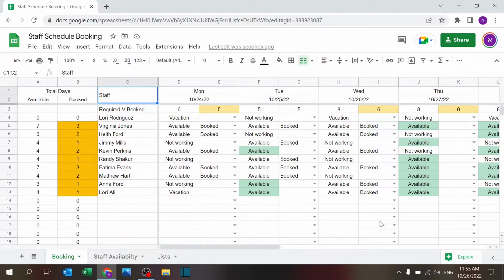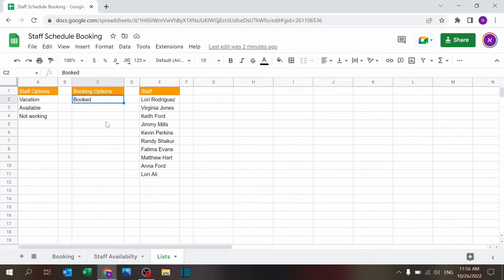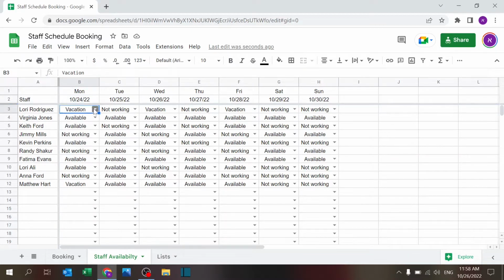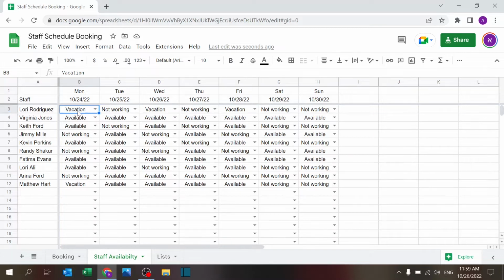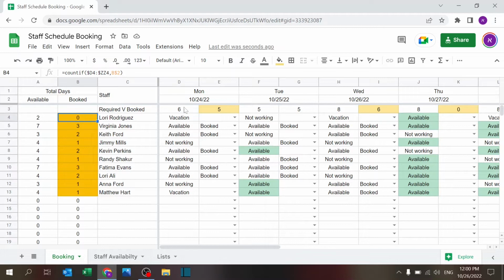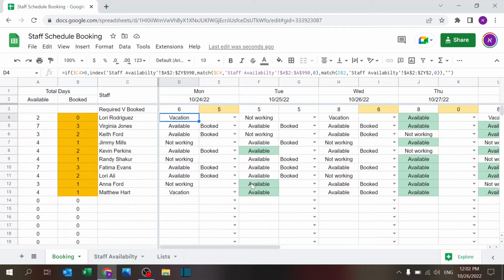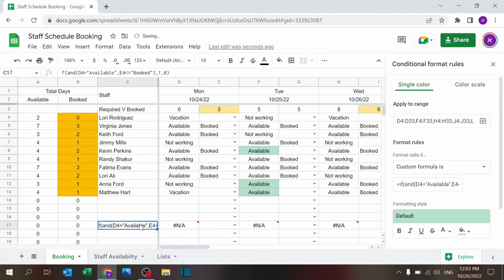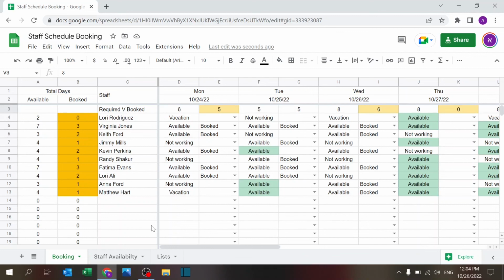Staff Schedule Booking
Learn how to build a booking system for your staff in Google sheets.
Your staff will flag their availability in a sheet and you will be able to book the available people per day per required. Staff Schedule Booking - build on your own.